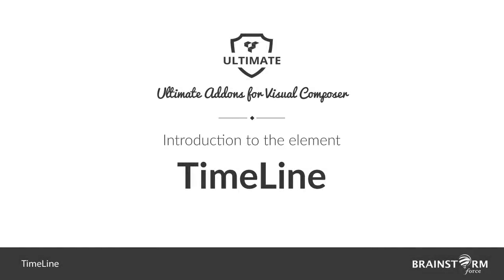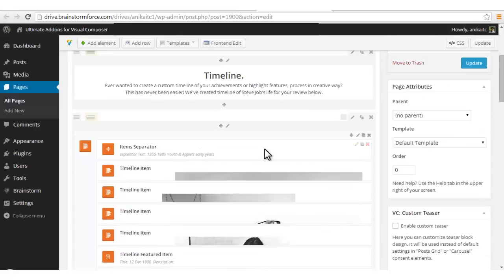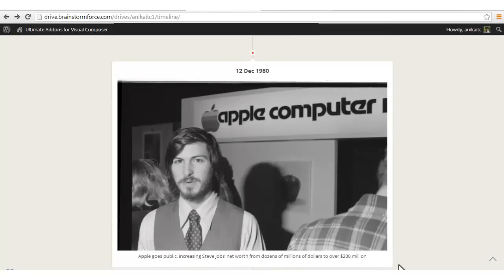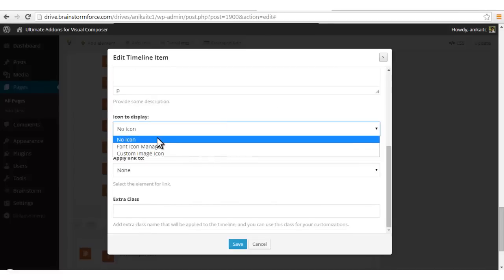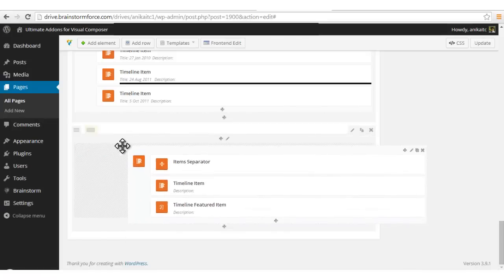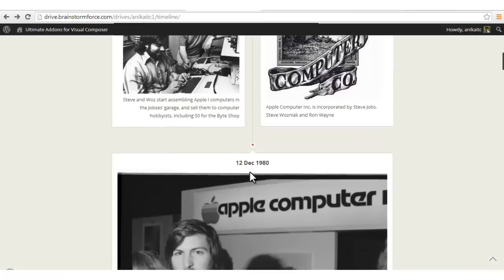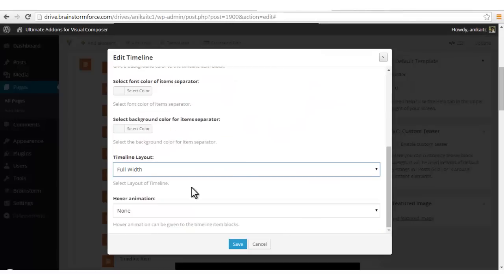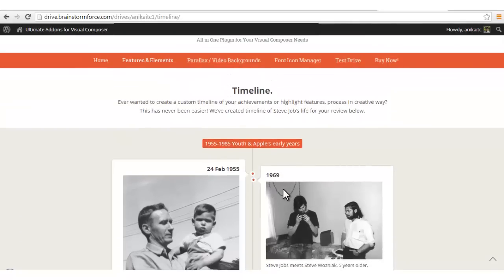Introduction to the Timeline Element - Ultimate VC Addons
Now getting a Facebook like timeline on your WordPress website is so simple with this unique element in our Ultimate VC Addons. Watch this step by step guide to set up a timeline on your website.